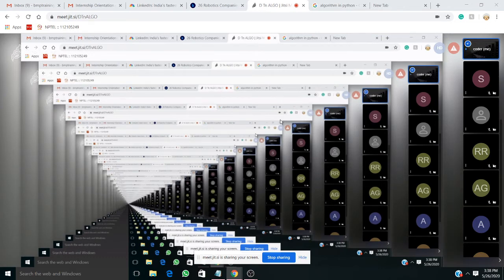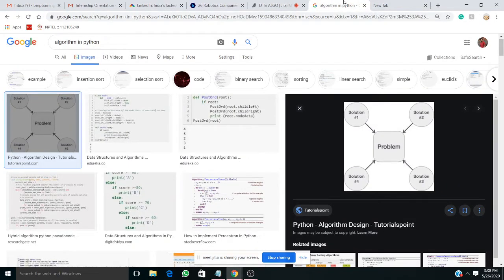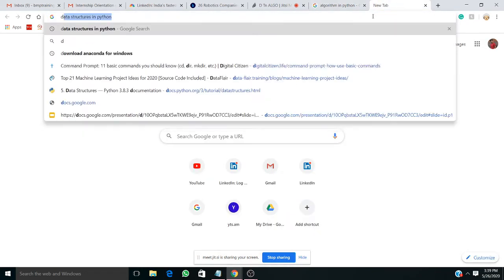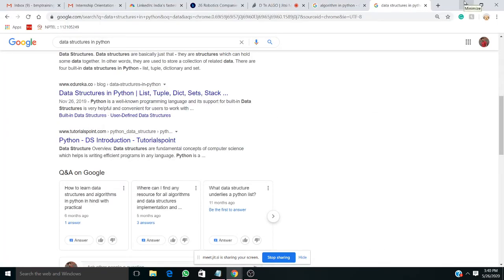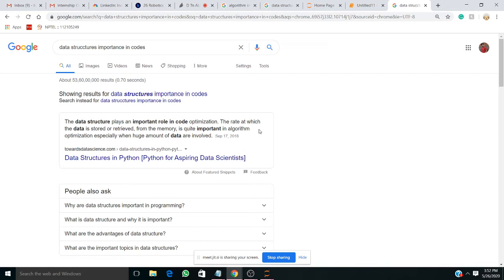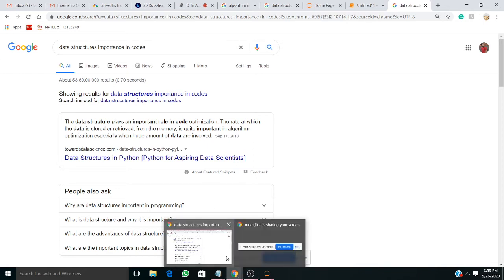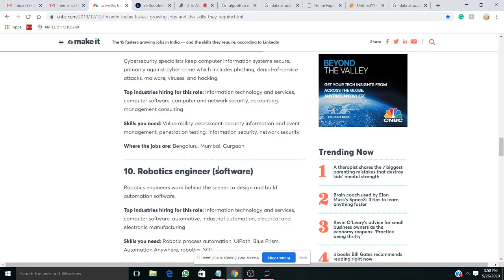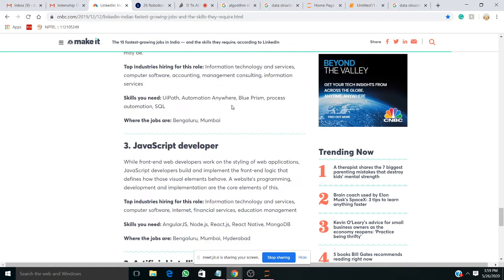IMPORTANCE OF DATA STRUCTURE AND ALGORITHM